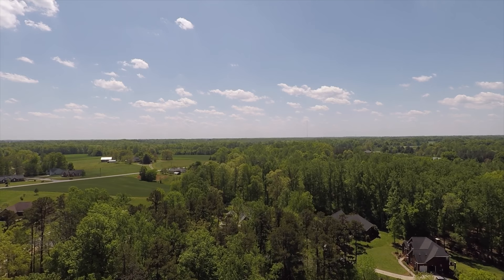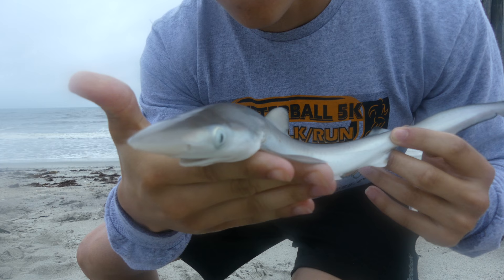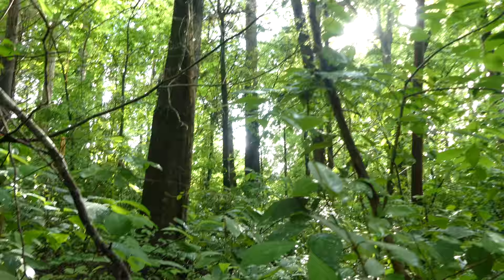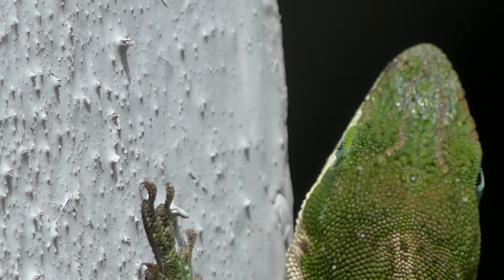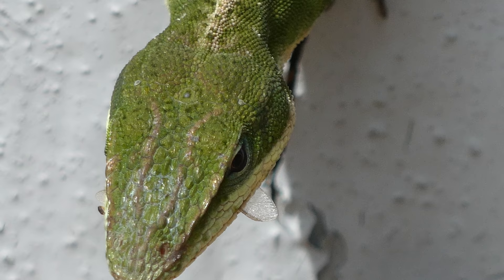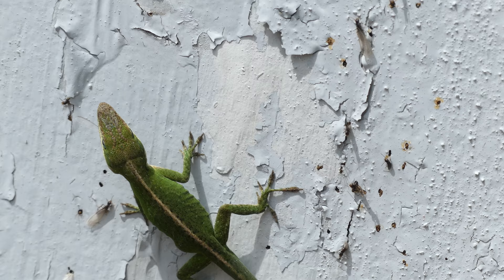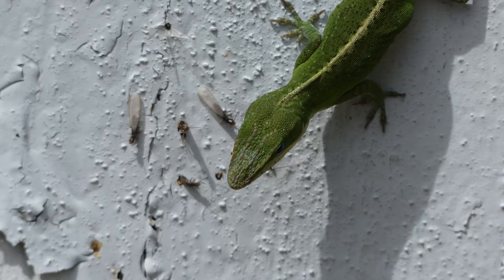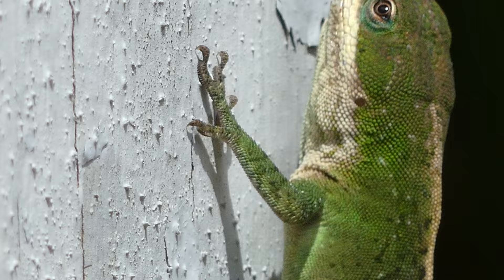Green Anole Hunts Termites!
Did you know that the green anole lizard may be saving American property owners billions of dollars each year due to their ecological niche? Watch now to find out how!